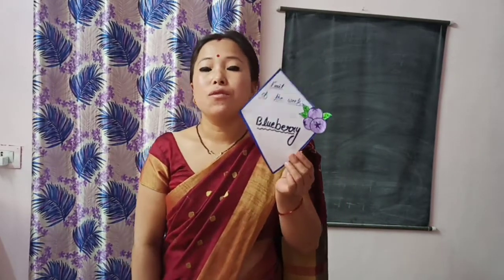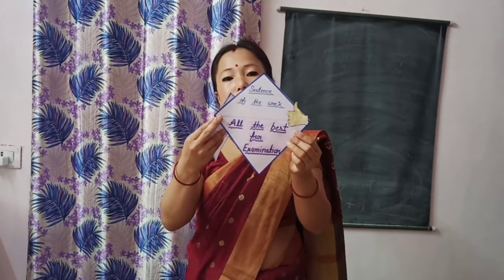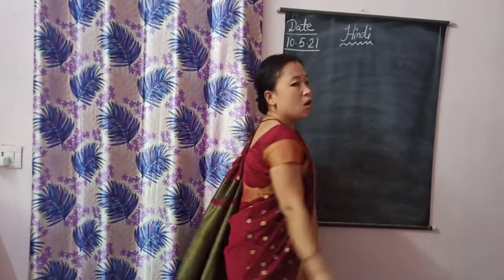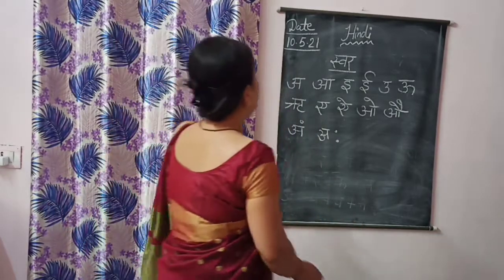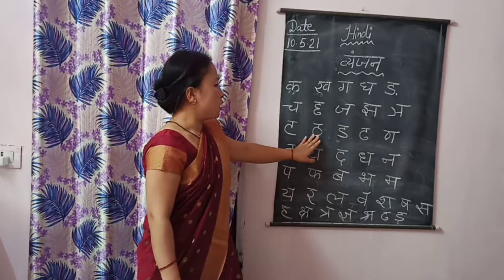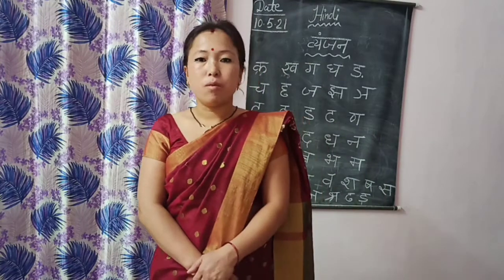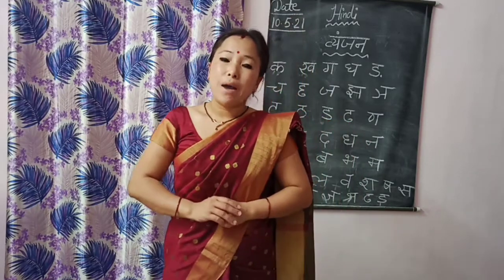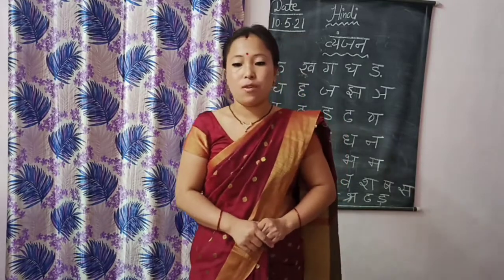Topic || स्वर व्यंजन Revision || class:UKG subject: HINDI (Oral)